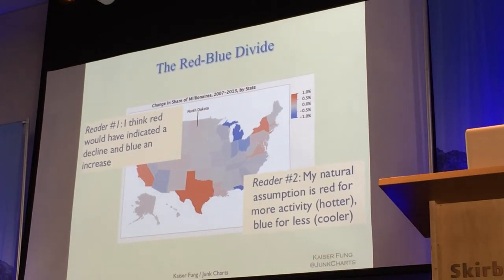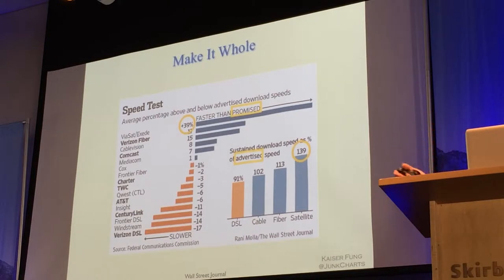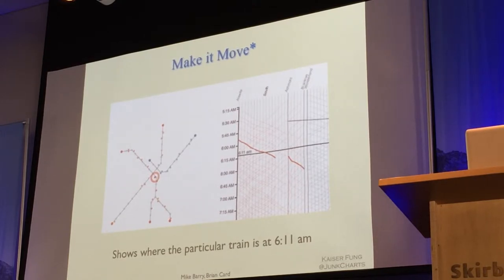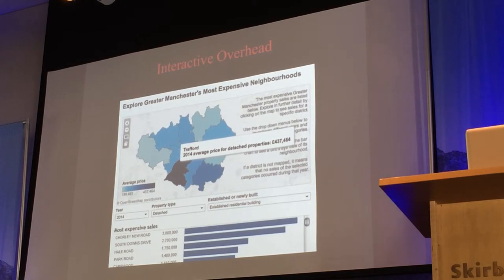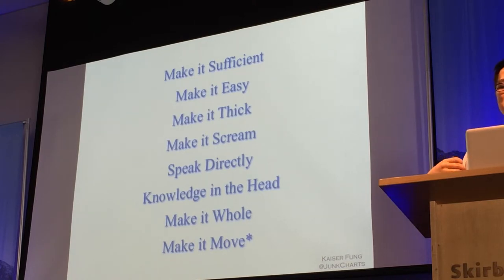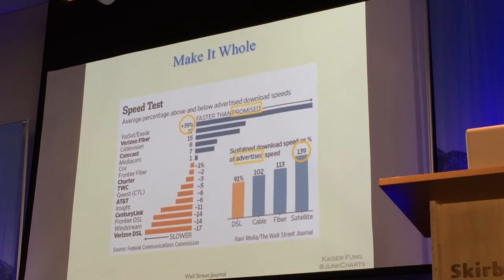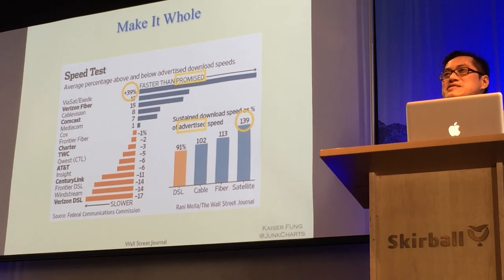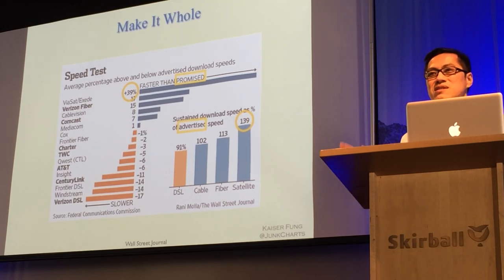Kaiser Fung How to Make Charts (Part 2)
Part 2 of Kaiser Fung's Data Visualization Presentation.

See part 1 here: